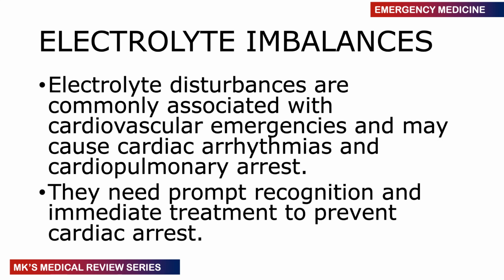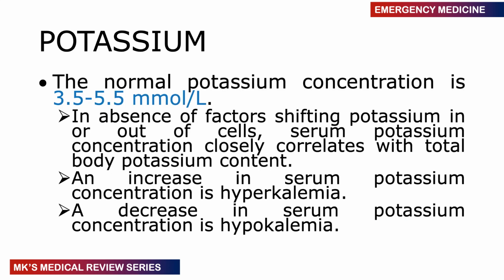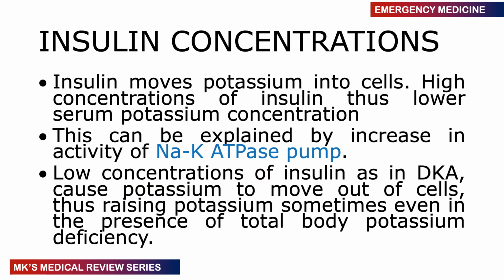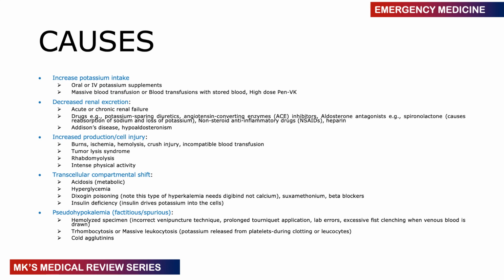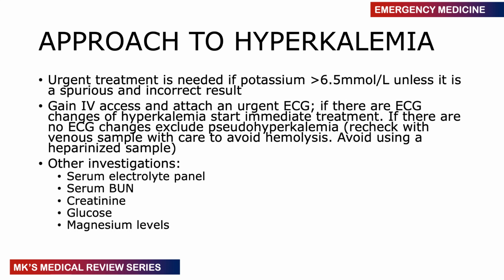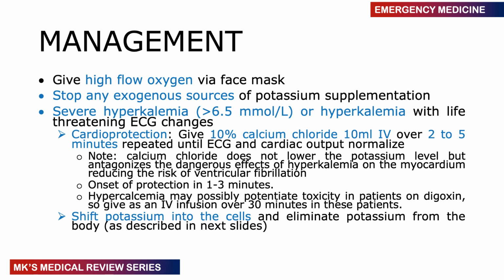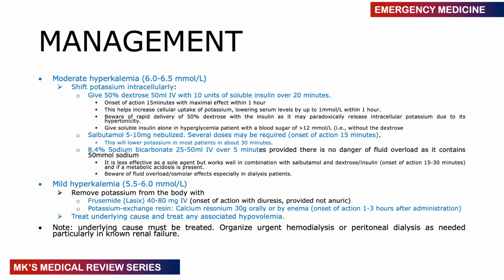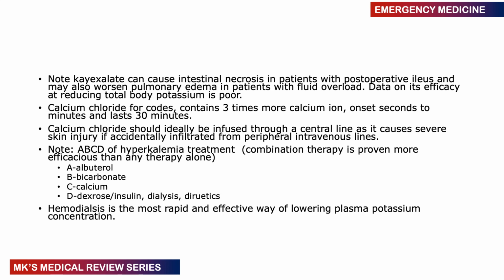Hyperkalemia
Mk's Medical overview of Hyperkalemia